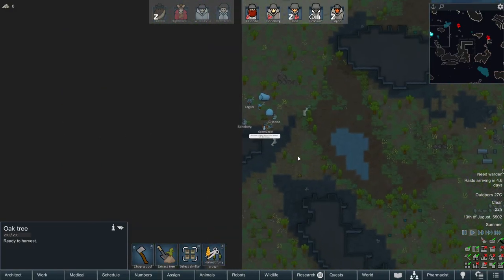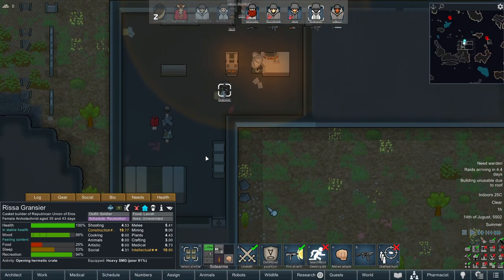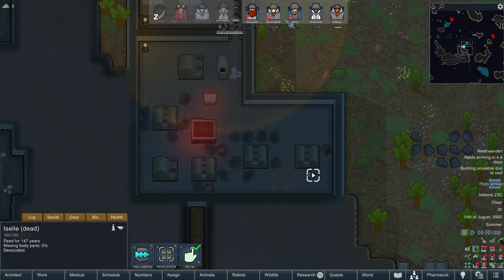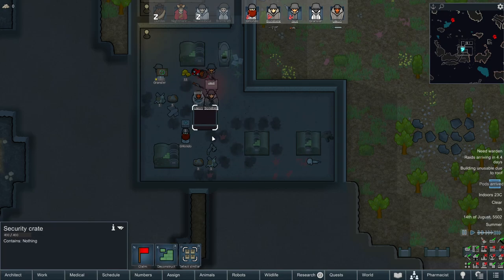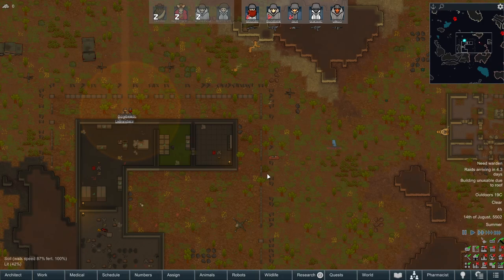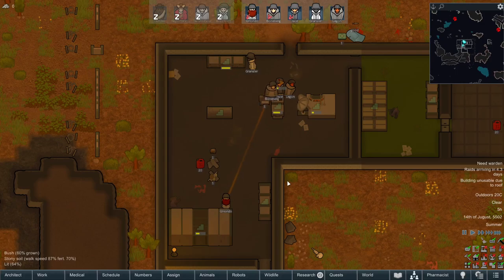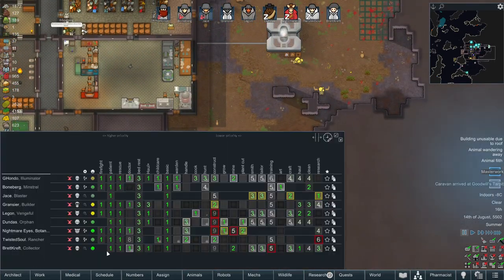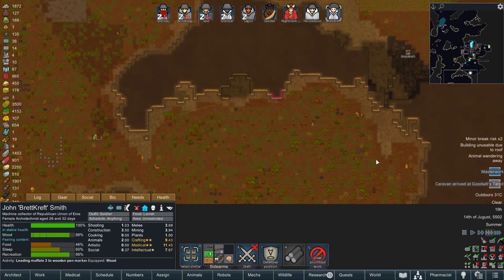Rimworld: Republican Union of Eros - Episode 24: Broken Immersion Gaming Inc ® © ™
Rimworld 1.4 with Royalty, Ideology, & Biotech DLCs.

A Casual-esque approach to not dying an ignoble death on the Rim. Let's face it though, it'll probably happen sooner than later.

𝗦𝗽𝗲𝗰𝗶𝗮𝗹 𝘁𝗵𝗮𝗻𝗸𝘀 𝘁𝗼 𝗼𝘂𝗿 𝗴𝗲𝗻𝗲𝗿𝗼𝘂𝘀 𝗣𝗮𝘁𝗿𝗼𝗻𝘀:
••• Life of the Party Patrons:
•• Party People Patrons: 𝘗𝘭𝘢𝘺𝘦𝘳 𝘟, 𝘎𝘏𝘰𝘯𝘥𝘰, 𝘋𝘶𝘯𝘥𝘢𝘴, 𝘑𝘢𝘤𝘦 𝘉, 𝘕𝘪𝘨𝘩𝘵𝘮𝘢𝘳𝘦_𝘌𝘺𝘦𝘴
• Wallflower Patrons: 𝘌𝘭𝘙𝘦𝘨𝘪𝘴, 𝘛𝘸𝘪𝘴𝘵𝘦𝘥𝘚𝘰𝘶𝘭

𝗦𝗽𝗲𝗰𝗶𝗮𝗹 𝘁𝗵𝗮𝗻𝗸𝘀 𝘁𝗼 𝗼𝘂𝗿 𝗴𝗲𝗻𝗲𝗿𝗼𝘂𝘀 𝗬𝗼𝘂𝘁𝘂𝗯𝗲 𝗠𝗲𝗺𝗯𝗲𝗿𝘀:
••• Champion Level Members:
•• Gamer Level Members:
• Noob Level Members: 𝘓𝘦𝘨𝘰𝘯 𝘚𝘵𝘦𝘭𝘭𝘢𝘳